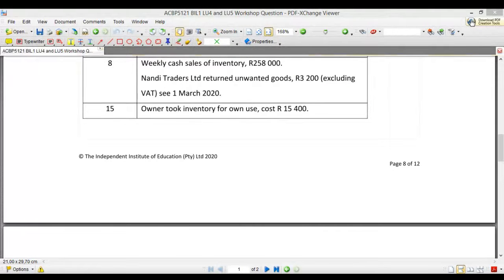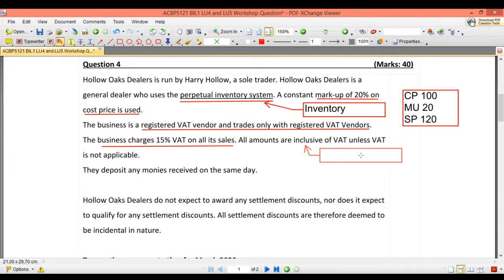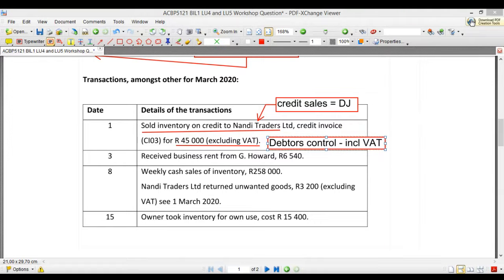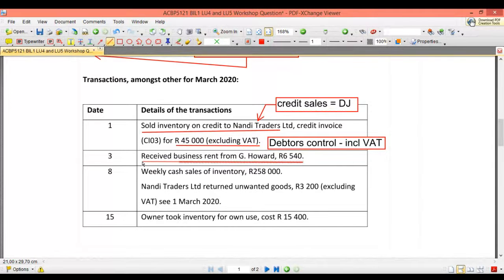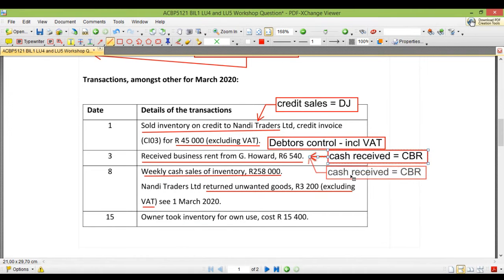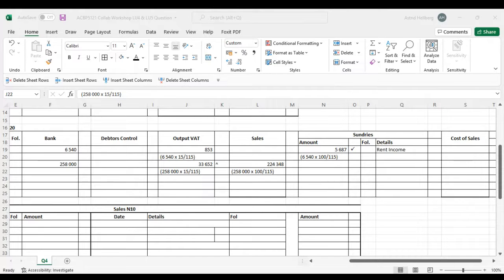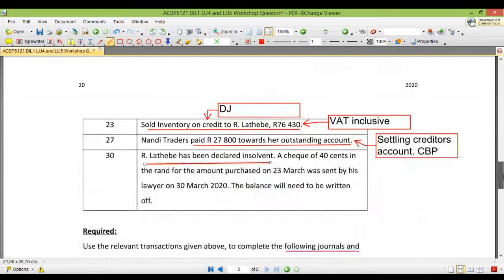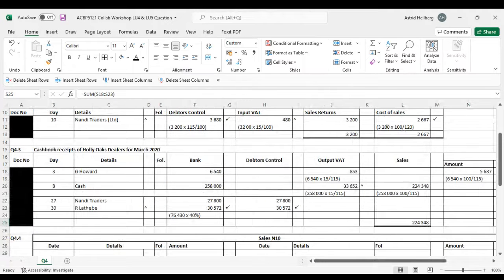BIL1 ACBP5121 Workshop Part 2 19 April 2022 1300 1450 recording 2